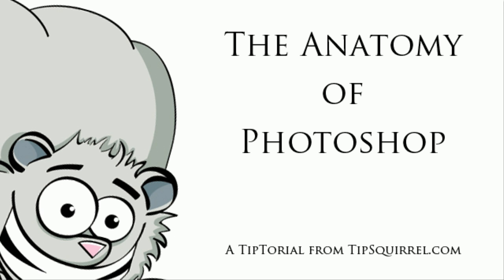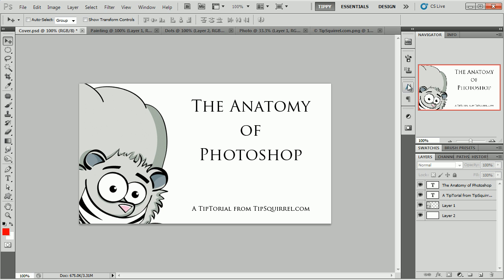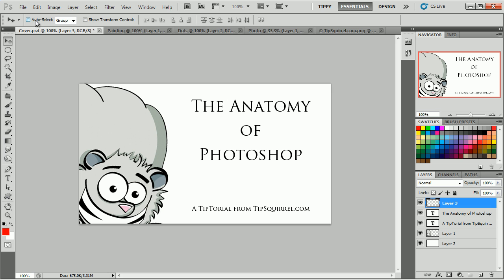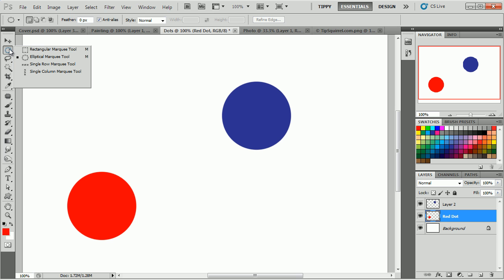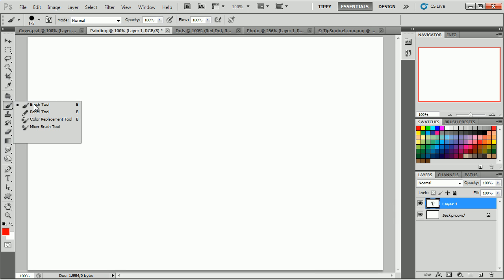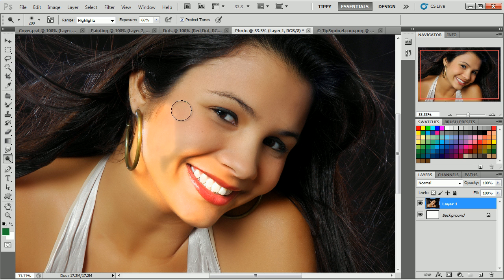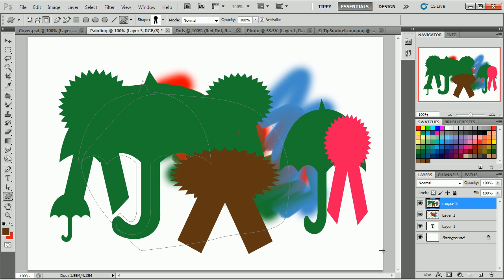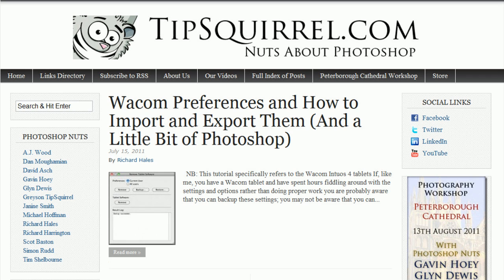Get Stuck In To Photoshop - A Beginners Guide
In this video i help those opening up Photoshop for the first time and being a little overawed by it all.